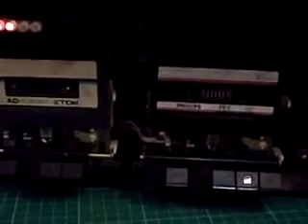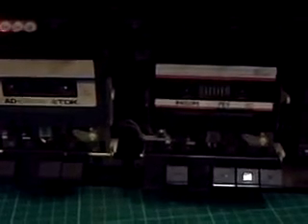High speed dubbing,80's style